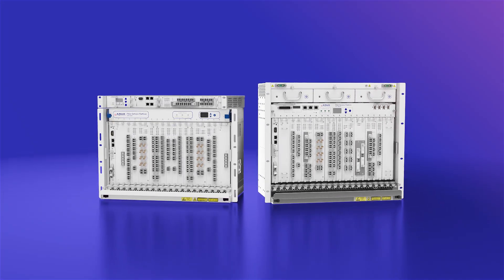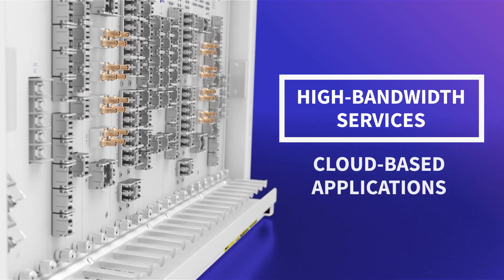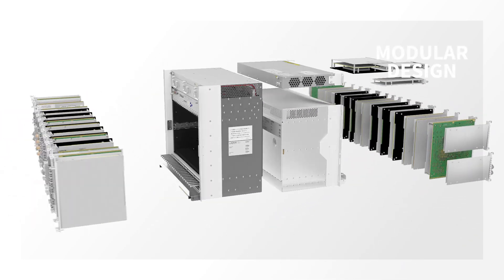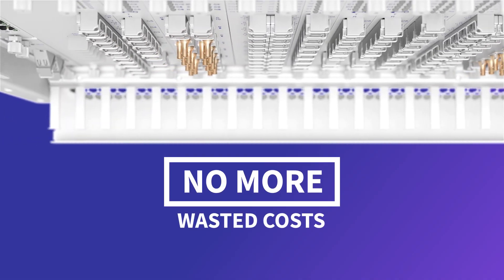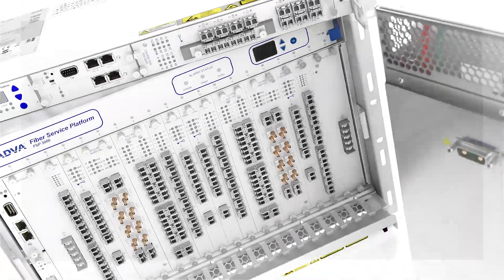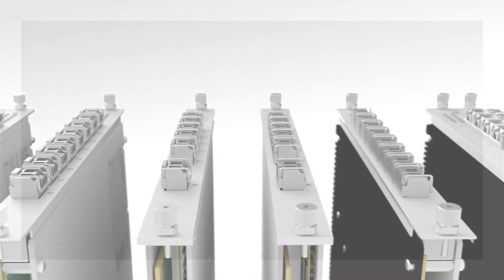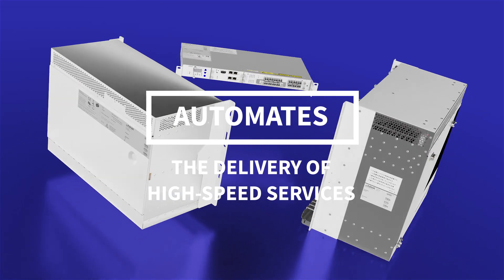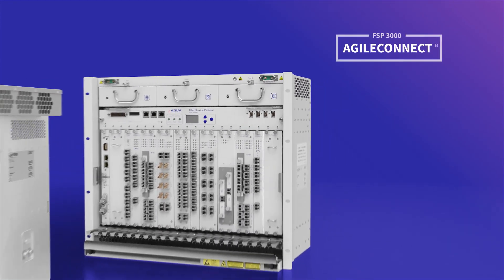FSP 3000 AgileConnect™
Our FSP 3000 AgileConnect™ takes optical networking to whole new levels. Its inherent flexibility is ideal for network operators and enterprises that need to deliver increasingly demanding high-bandwidth services and cloud-based applications. From the metro to long haul, our FSP 3000 AgileConnect™ transports data in the shortest time and in the most secure way possible.